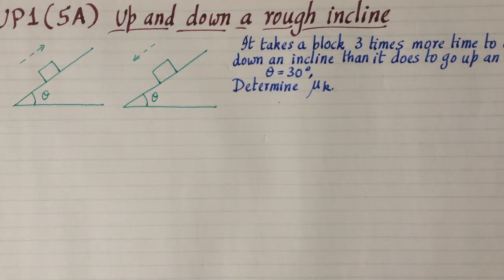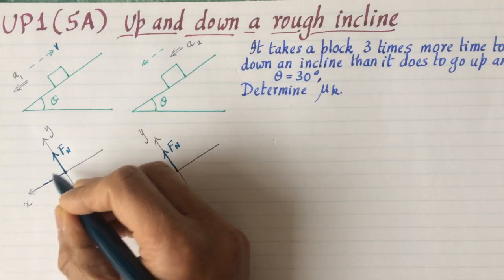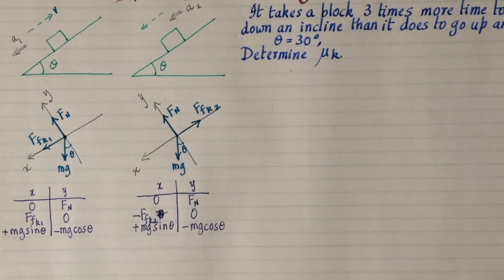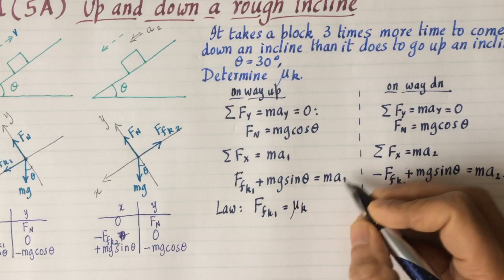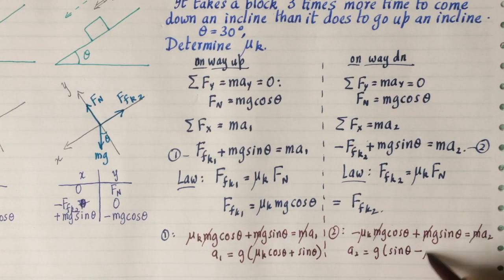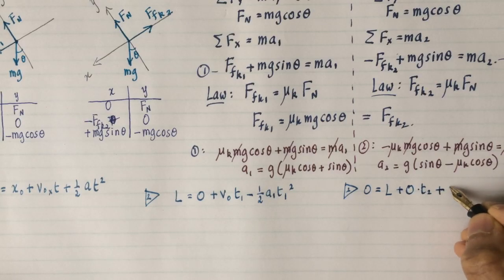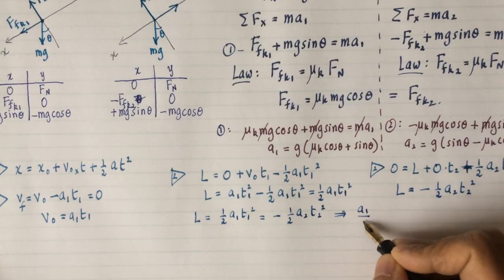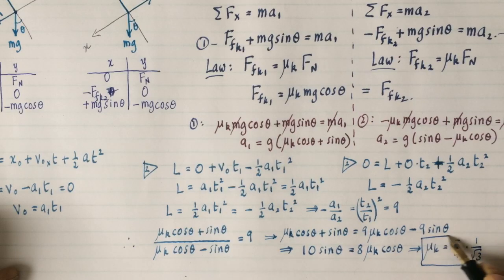UP1 (5A) Up and down a rough incline